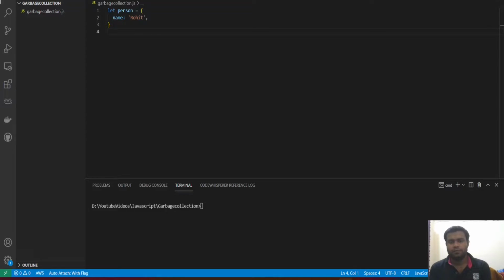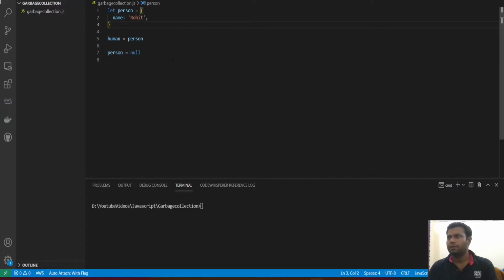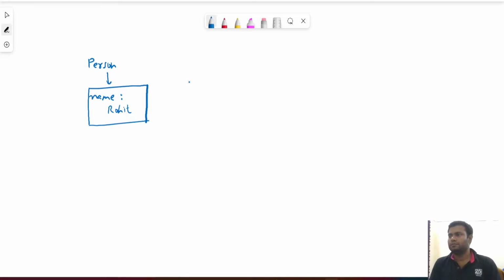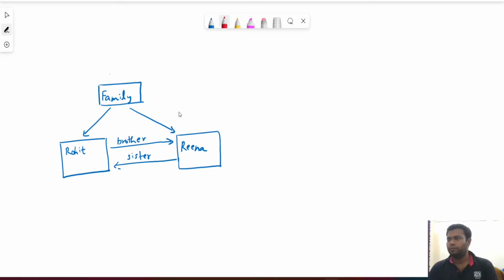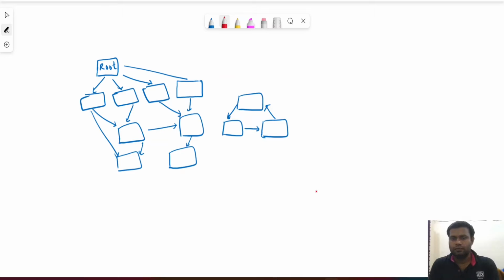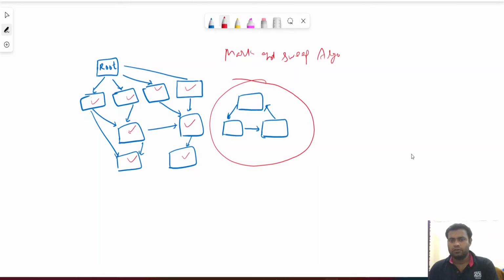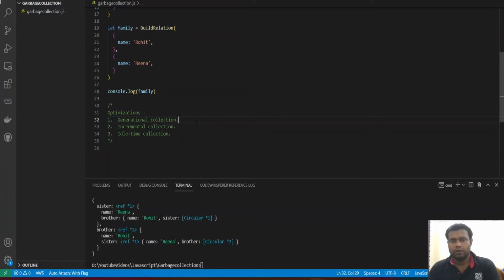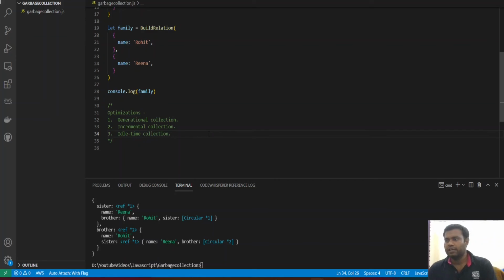Garbage Collector in JavaScript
Explained garbage collector working in JavaScript and its related concepts like reachability. Mark and Sweep algorithm is used along with many variants of optimizations, which are covered in this video.